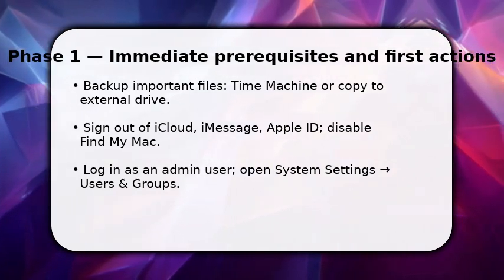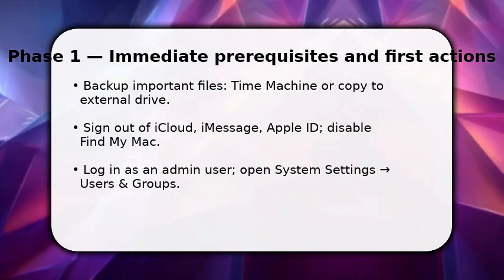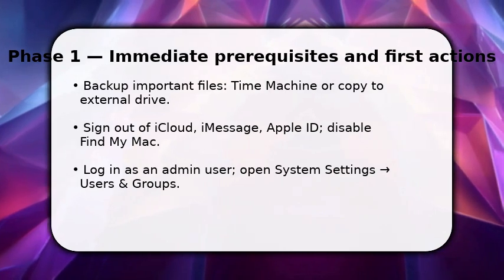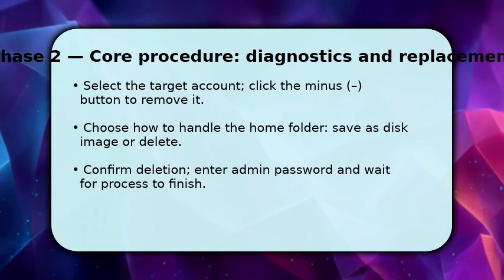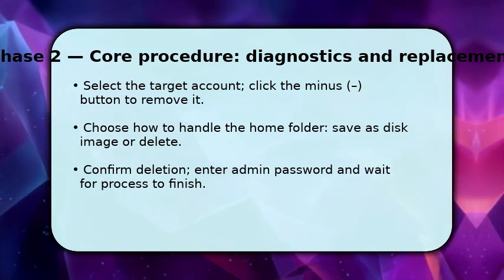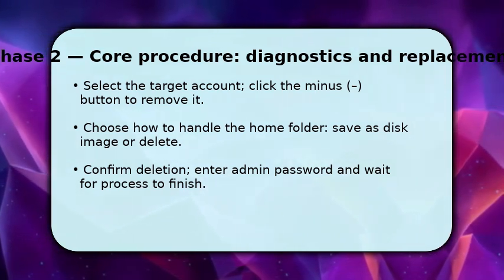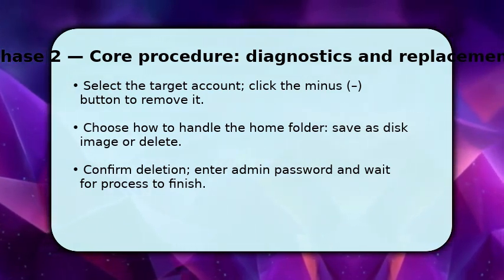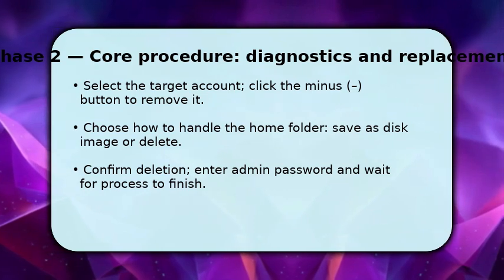How to Delete Account Macbook - Step by Step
How to Delete Account Macbook - Step by Step | 🔒 Surfshark VPN Deal — Stay private and secure. $1.99/mo + 3 Months Free ▸

Learn the essential steps to safely delete your MacBook account, including backing up important data and navigating through system settings. This guide ensures a smooth deletion process without losing valuable information.

delete MacBook account, MacBook account removal, how to remove Apple ID, deleting macOS account, account deactivation on Mac, data backup before deleting Mac, remove iCloud from Mac, macOS deletion process, cancel subscription after removing Mac